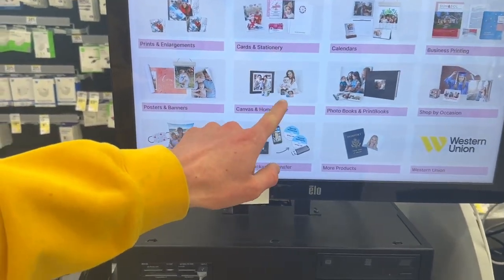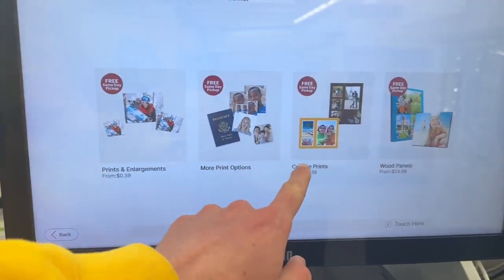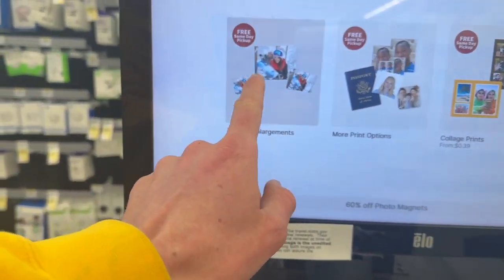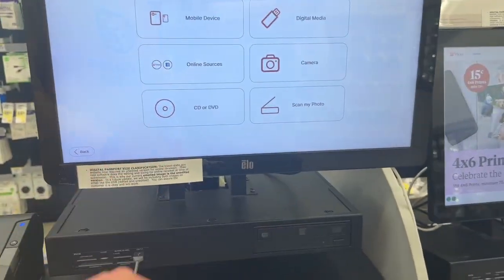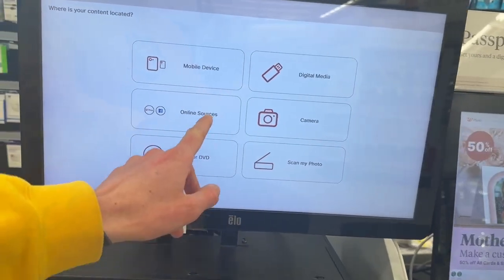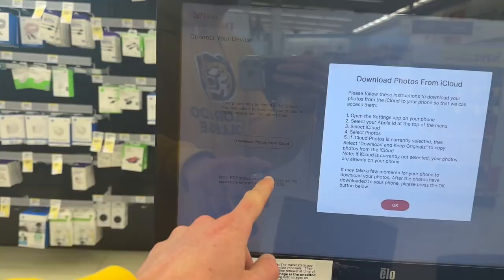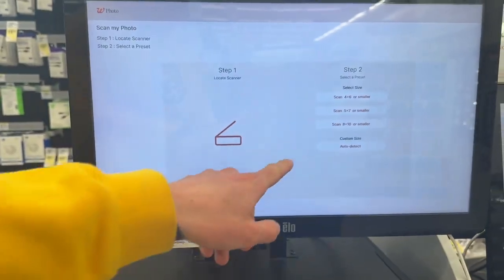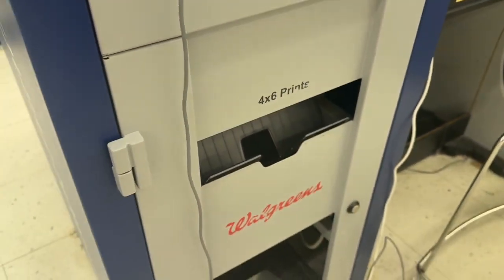How To Print Documents At Walgreens (From iPhone/Android/Computer) 2026 - Easy Guide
Want to learn how to start printing photos at a kiosk? This tutorial shows you how to make a photo enlargement at locations like walmart photo. Start printing amazing photo gifts today! This is a great guide on how to print photos.